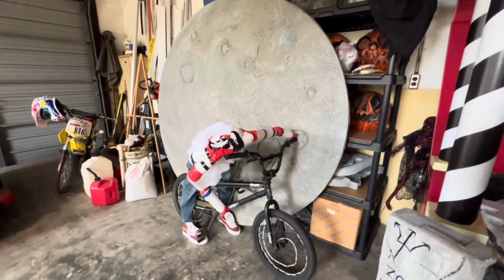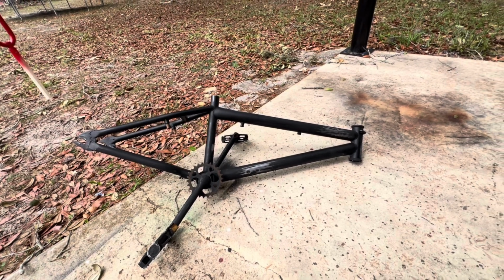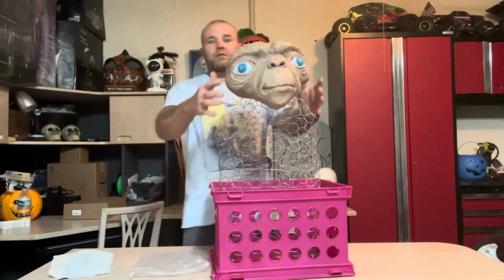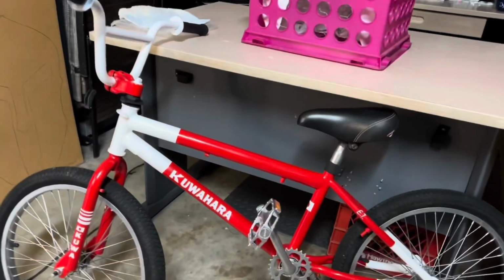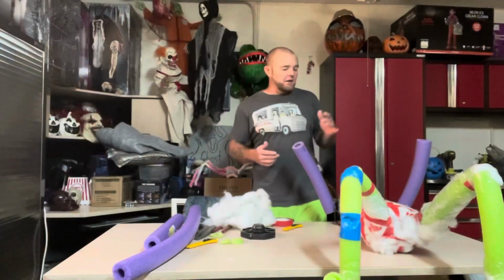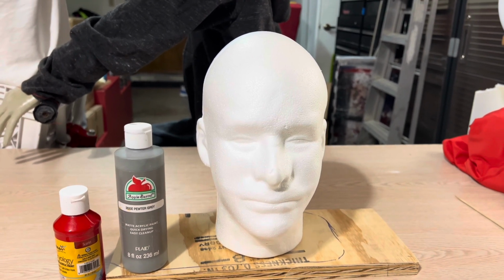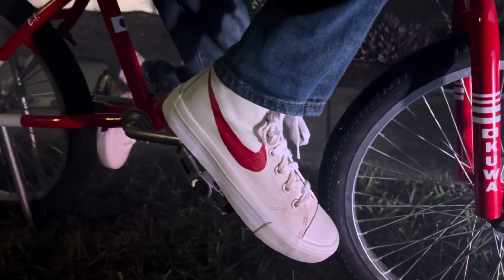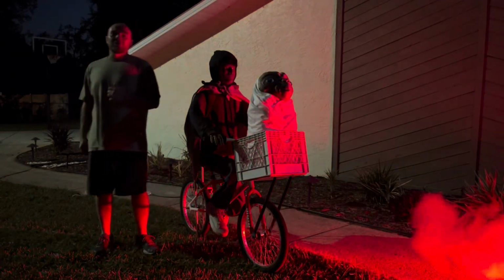DIY Halloween E.T. Decoration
This is my DIY E.T. Extra terrestrial Halloween decoration that will be hanging in front of the 6.5’ Moon I made.  I will have a video up for everything once it’s all hung up and finished.  It’s a fairly easy project as long as you have the supplies laying around it’s pretty cheap to make also.  I had to compromise on the hair being different from the movie and a couple other small things but I think it came out pretty cool.  Let me know what you think!